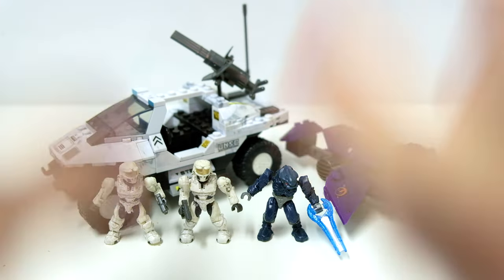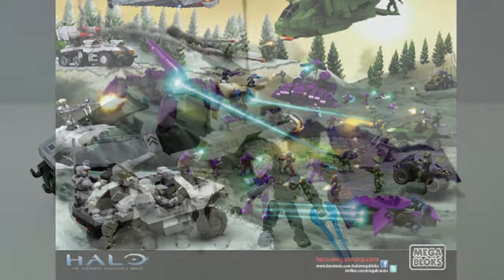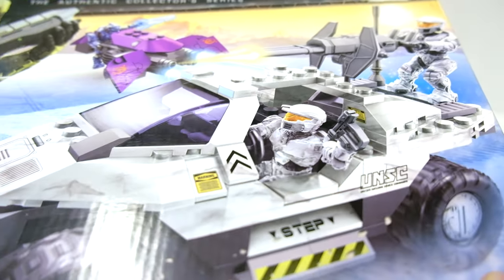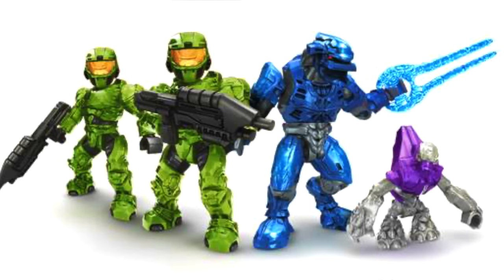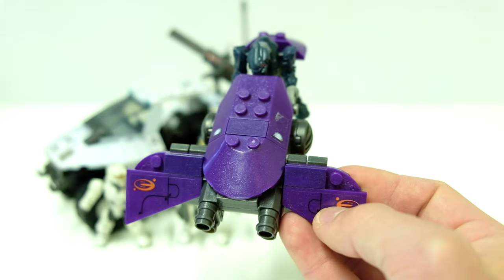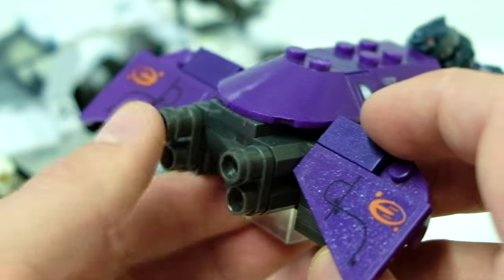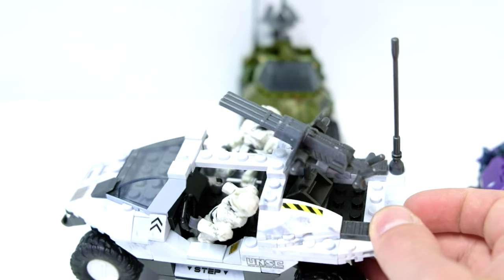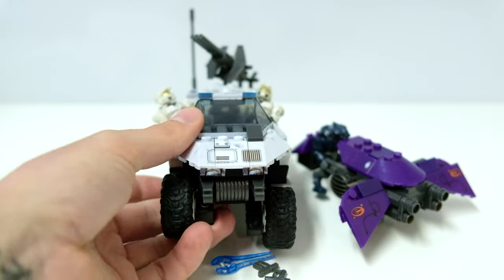Arctic Rockethog VS Ghost is NOSTALGIC! Halo Mega Bloks Review.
Welcome to my new series. NOSTALGIC REVIEWS! Over the next six months I'll be reviewing old school Halo Mega Bloks sets from the first 5 years of production. We'll be taking a look at such classics as the UNSC Gremlin, Covenant Seraph, ODST Ambush and so many more!

Our fourth episode explores the Covenant Ghost VS Arctic UNSC Gausshog, released in the second ever wave of sets and featuring three figures, the classic blue Covenant elite with an energy sword and two arctic UNSC Spartans with magnums!

Do you feel the nostalgia for this set? Did you manage to purchase it upon first release or later down the line?